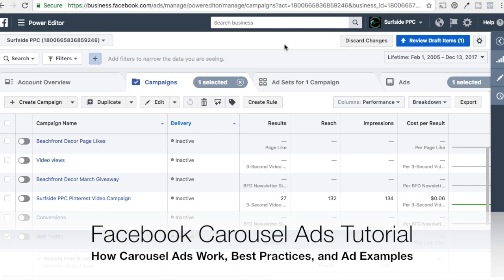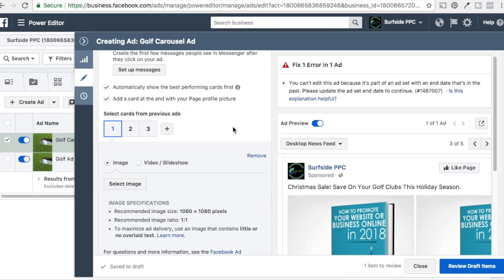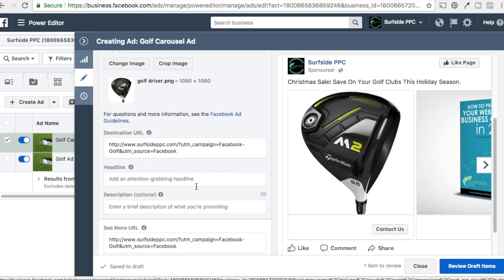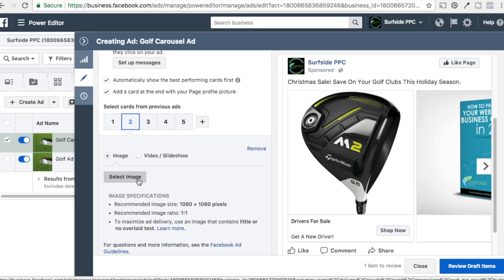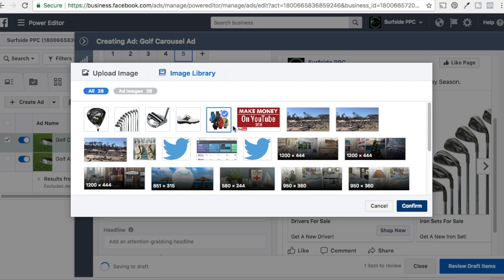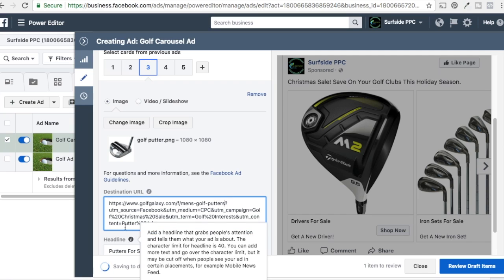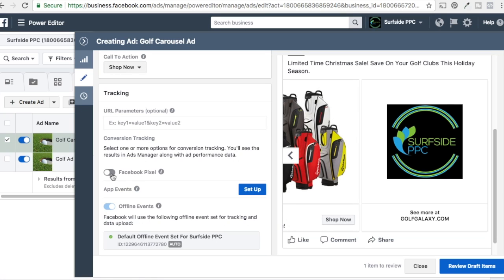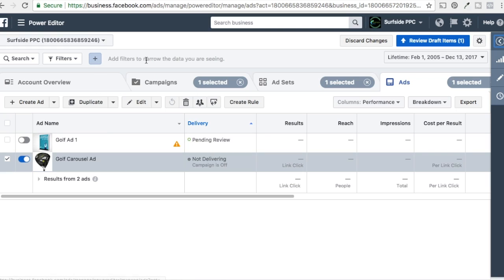Facebook Carousel Ads Tutorial - Facebook Image Carousel Ads Examples and Best Practices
Our Carousel Ads tutorial is updated for 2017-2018 and it includes carousel ads examples including the correct sized image. Our goal is to help you understand best practices, strategies, and tips for utilizing Facebook Carousel Advertisements in your next campaign. Our tutorial is focused strictly on image carousel ads and we plan on including more information about video ads in the future.

There are different type of ad formats for Facebook ads including your standard Image/Photo ads, Canvas Ads, Video Ads, and of course Carousel Ads.